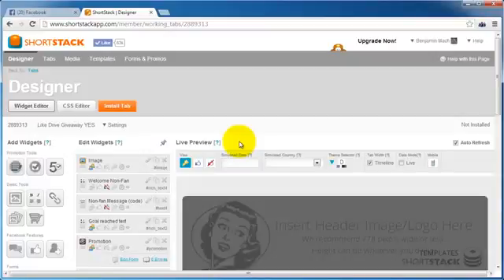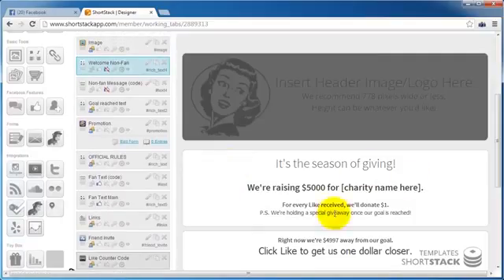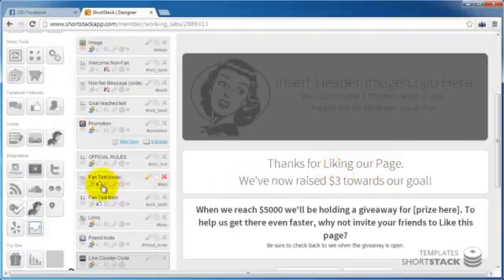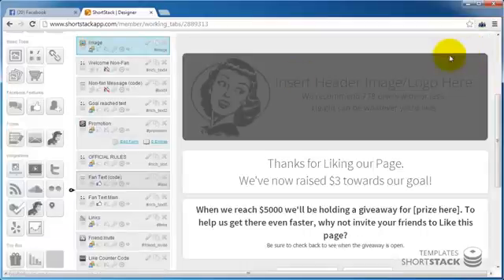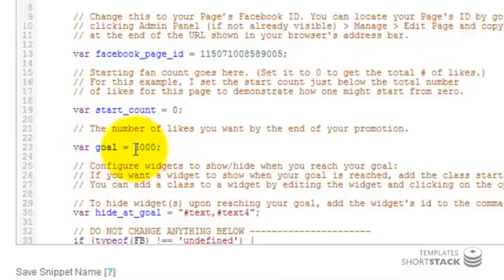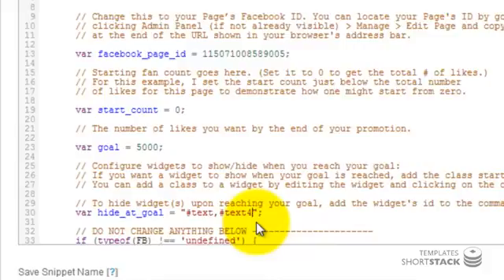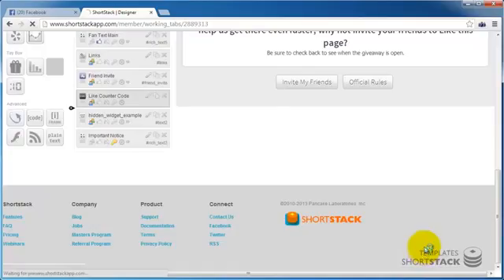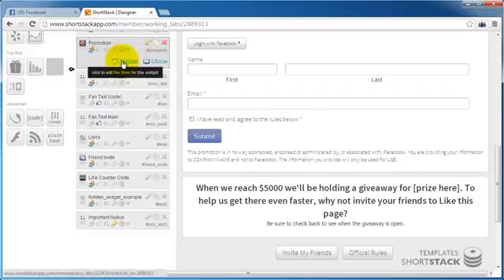How To Get More Facebook Likes Get More Likes Increase Your Facebook Visitors Count